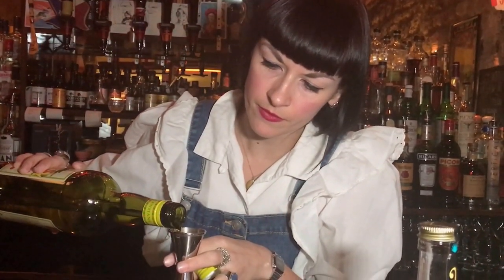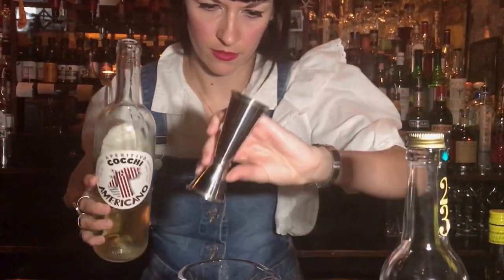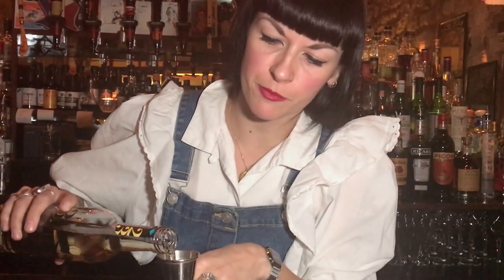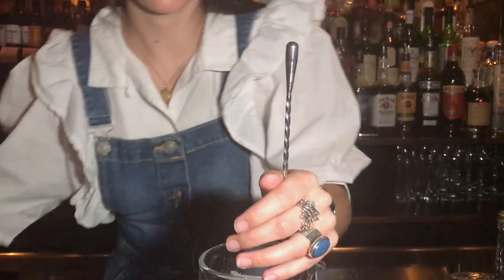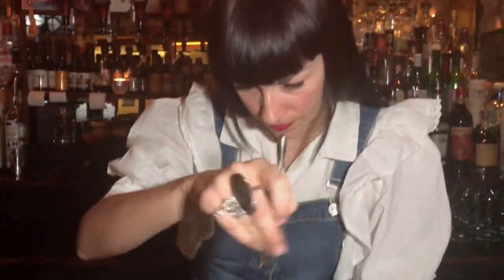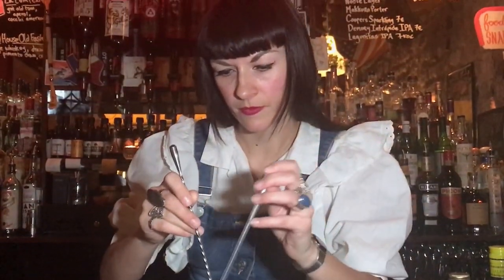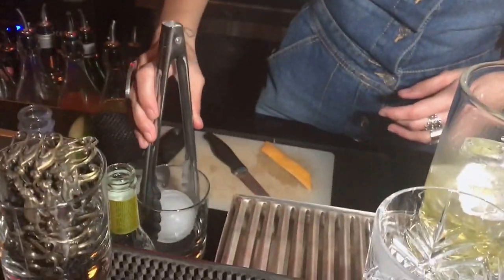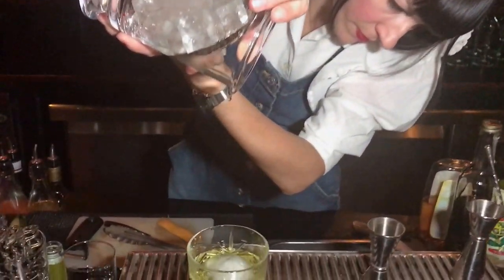Jen Riley from Red House (Paris) : ​ Andiamo White Sands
Jen Riley from Red House makes for us a twist on a classic negroni : Andiamo White Sands